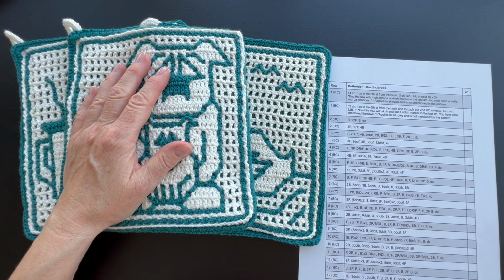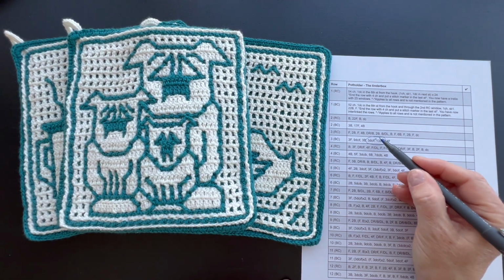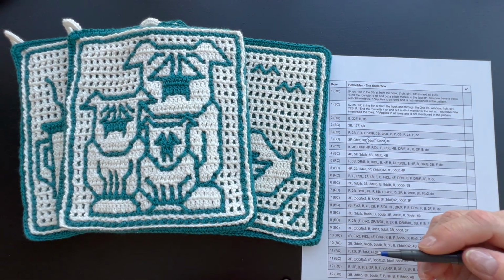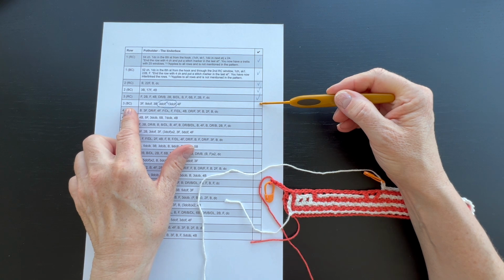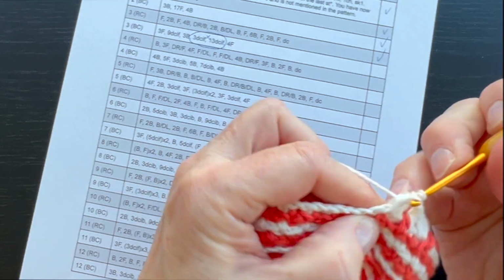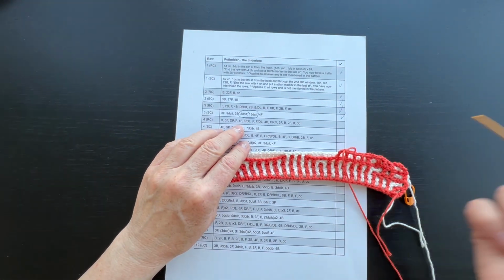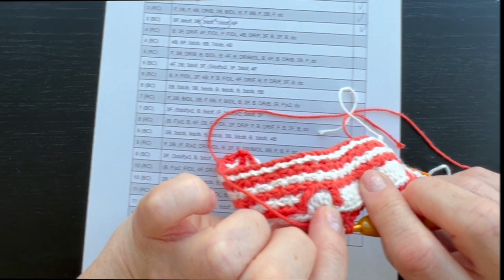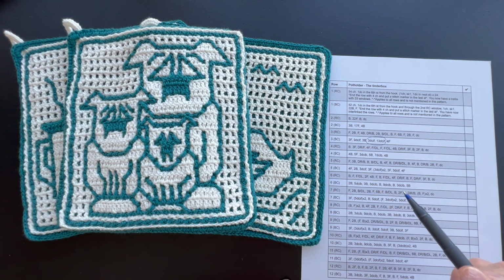The ch after a set of dcif/dcib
This tutorial explains why there must always be a ch st after a set of dcif or dcib. The video was made for The Hans Christian Andersen Potholders: The Ugly Duckling, Tinderbox and Soup from a Sausage Skewer. The patterns are published on Ravelry.